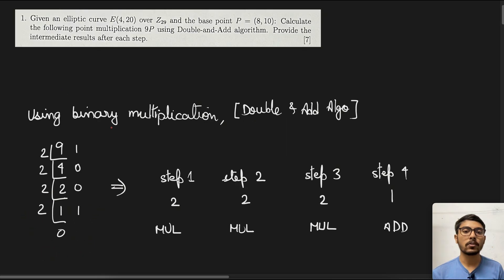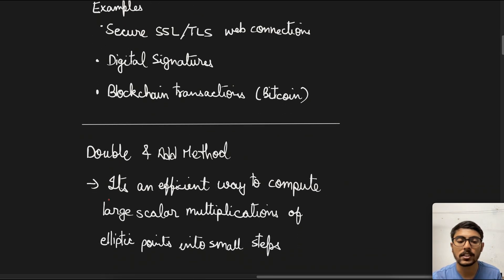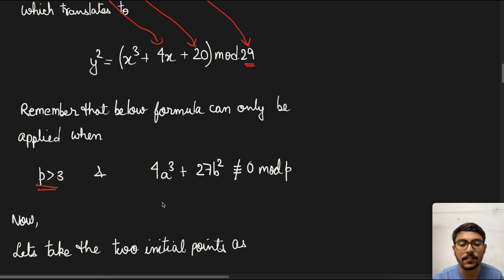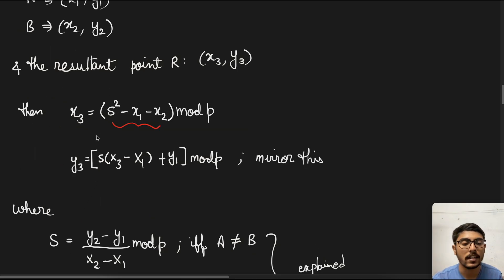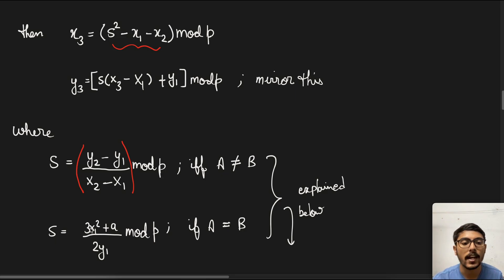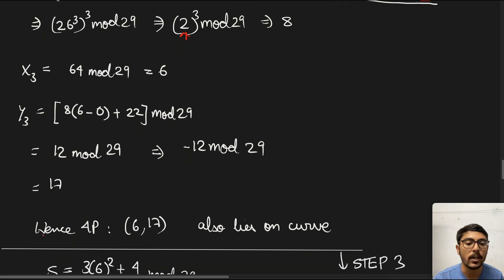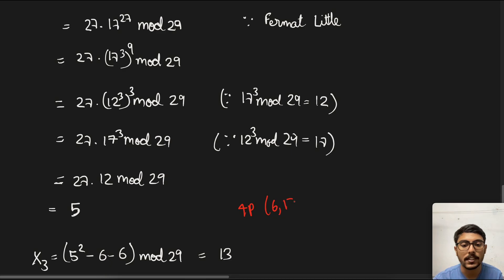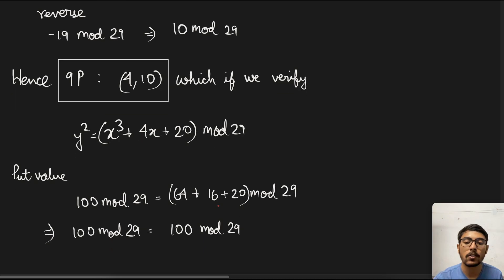Discrete Logarithmic Problem | Elliptic Curves | Cryptography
In this video, you will understand the various topics related to Elliptic Curve Cryptography. These concepts are discussed in context of calculations involved in finding the solution to Discrete Logarithmic Problem when applied on Ellipses. I have taken several illustrative examples to explain the concepts in depth.

Chapters:
0:00 Introduction
1:20 What is Elliptic Curve?
2:28 Calculation